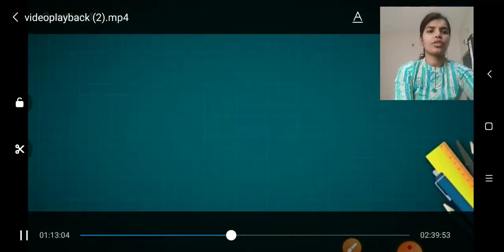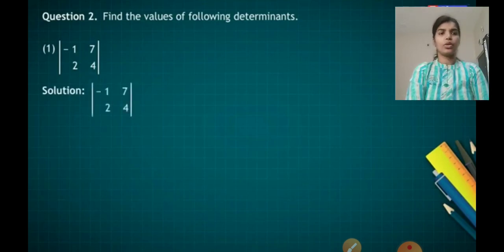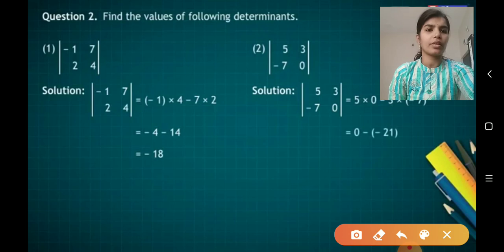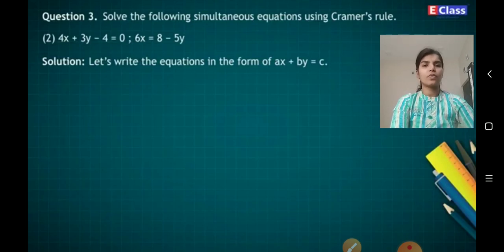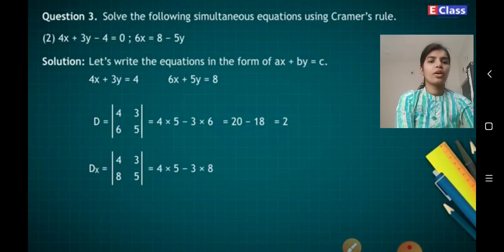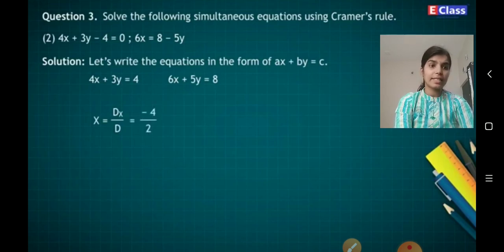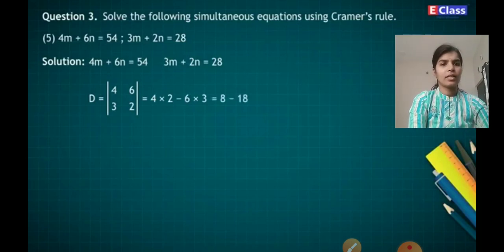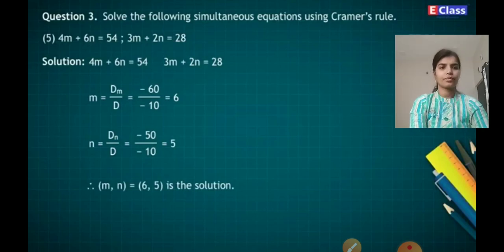Linear equations in two variables Exercise 1.3